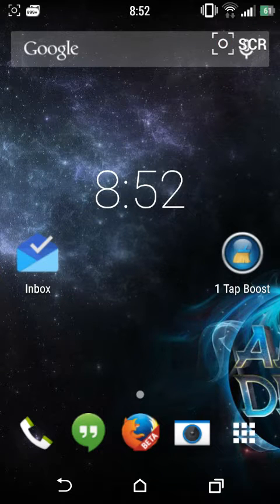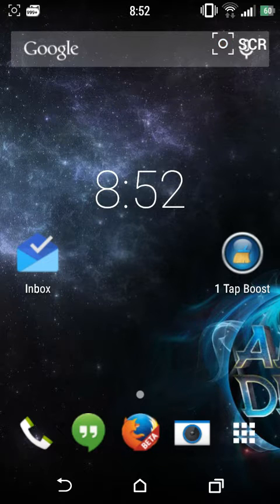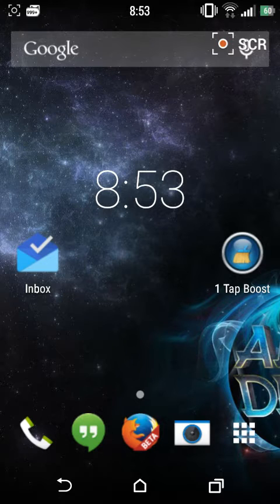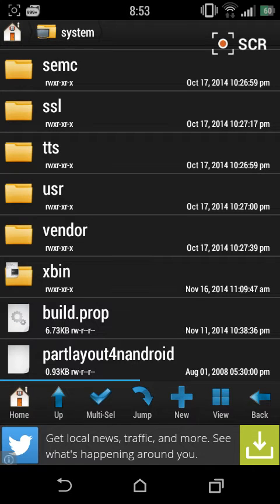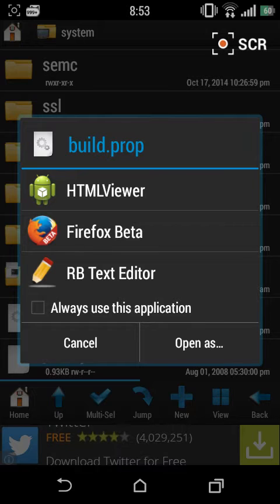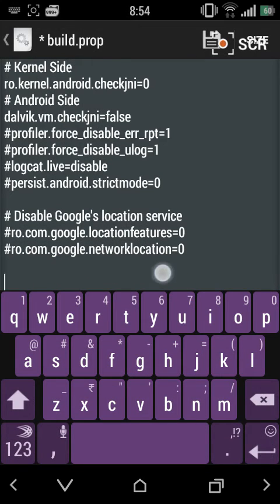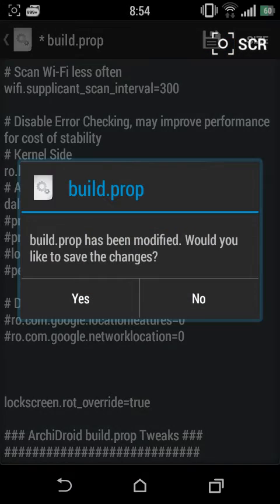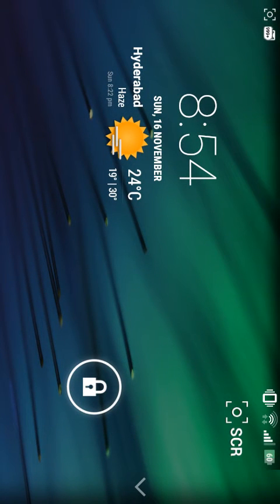Screen rotation on lockscreen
Copy the lines and paste it in build. Prop : lockscreen.rot_override=true